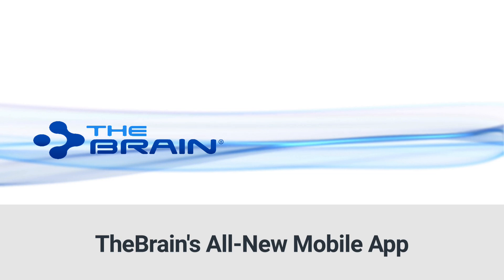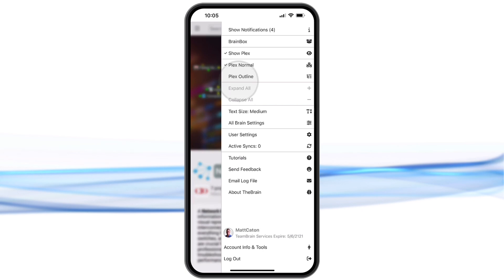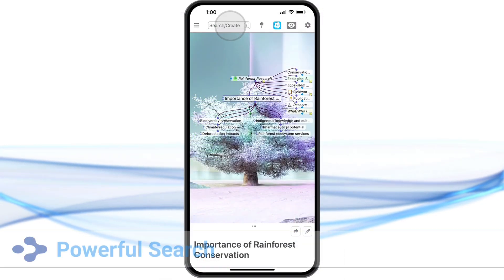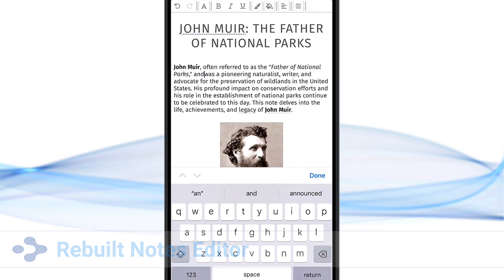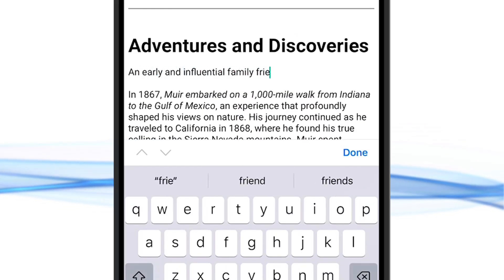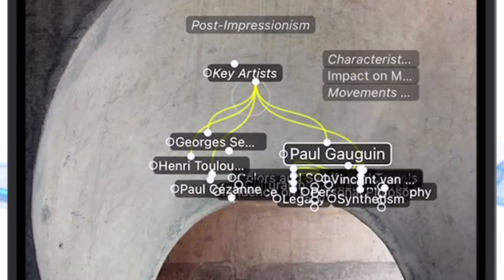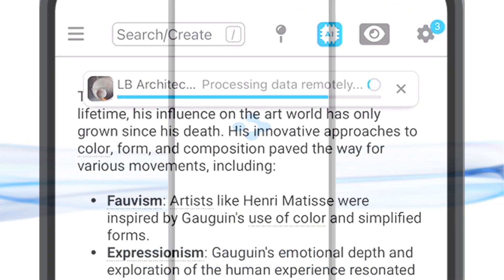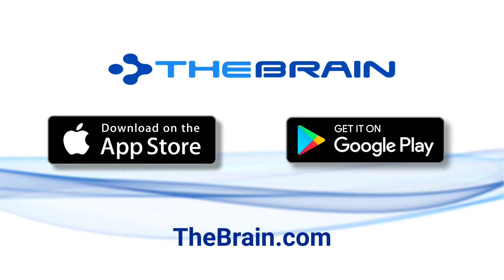TheBrain's All-New Mobile App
Explore TheBrain’s All-New Mobile App with AI and Enhanced Search!

Experience the future of knowledge management with TheBrain’s latest mobile app for iOS, iPad, and Android. Featuring an intuitive new UI, AI-powered creation of thoughts and notes, dynamic outline and mind map views, and a more powerful search engine, this release takes productivity to the next level. With lightning-fast data syncing and advanced note-taking capabilities, you can effortlessly organize your ideas, projects, and research on the go.

Unlock seamless idea mapping, smarter note creation, and rapid search—get started today by watching our latest video!

Visit TheBrain.com to learn more.

AI-powered, search engine, knowledge management, mobile app, iOS, Android, notes editor, mind map, outline, mobile syncing, idea mapping, productivity.